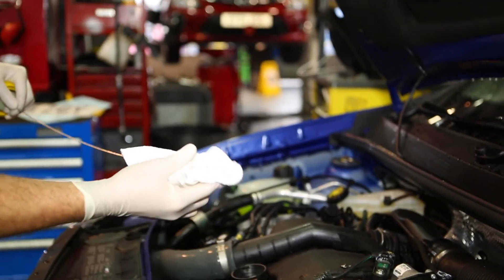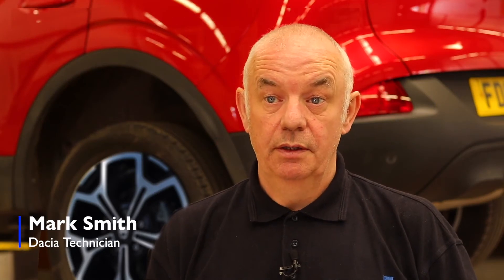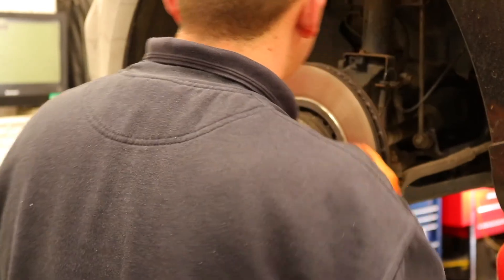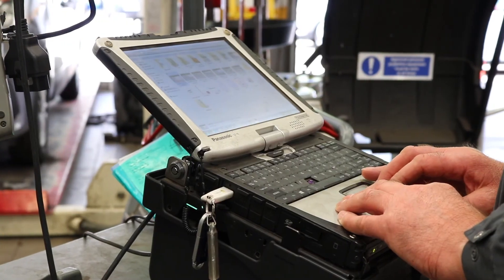Welcome to Bristol Street Motors Dacia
At Bristol Street Motors Dacia, we offer a fantastic range of new and used cars!

Don’t forget to follow us to keep up to date with the latest car news: